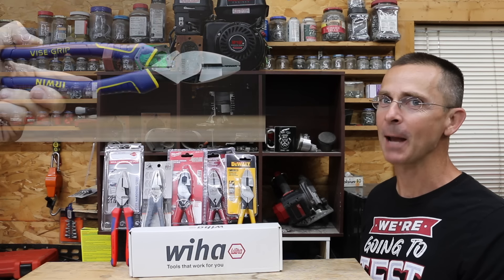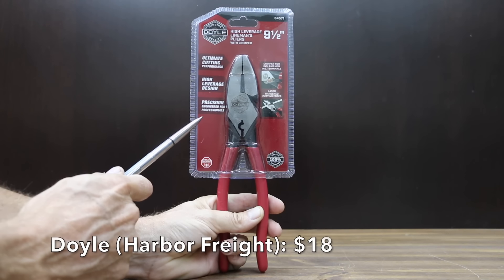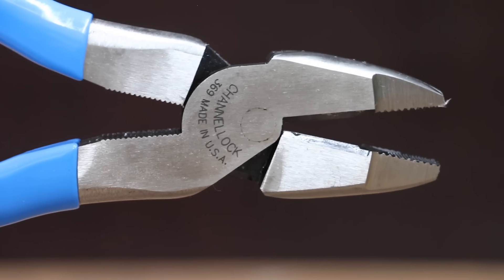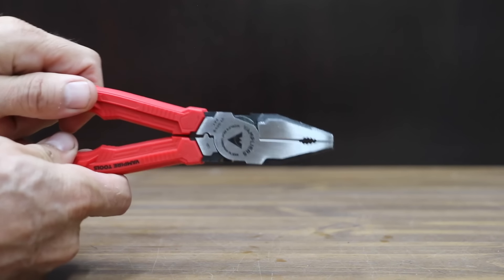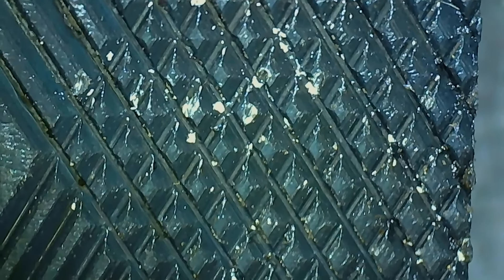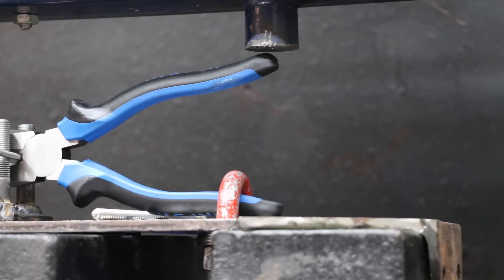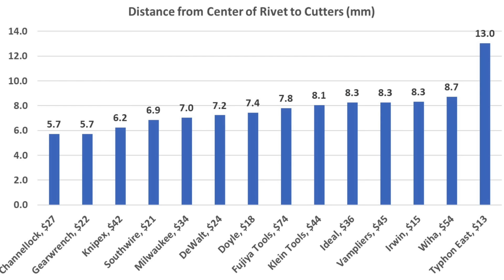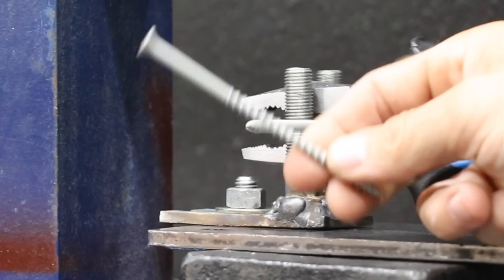Japan vs German Pliers (LINEMAN)? Knipex vs Vampliers, Fujita, Milwaukee, DeWalt, Channellock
Brands tested: Knipex, Vampliers, Channellock, Fujiya, Milwaukee, DeWalt, Doyle (Harbor Freight) GearWrench, Ideal, Southwire, Klein Tools, Wiha, Irwin, and Typhone East.  Pliers tested for maximum gripping strength on a screw and socket extension. The pliers were also compared for performance cutting through copper wire, a 16-penny nail, and a deck screw.  Finally, all of the pliers attempted to cut through a socket adapter.  I always purchase all of the products tested to ensure unbiased testing. So, thank you for supporting the channel!

➡ Products Tested In This Video (in no particular order):
Klein Tools
Typhone East